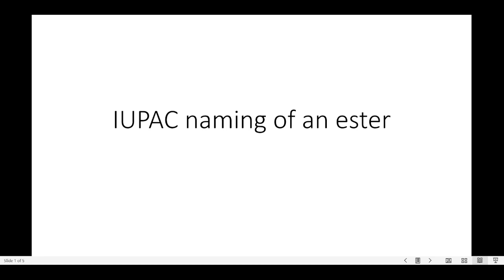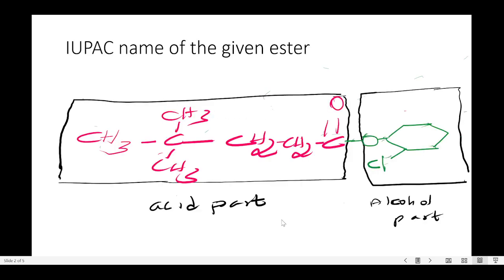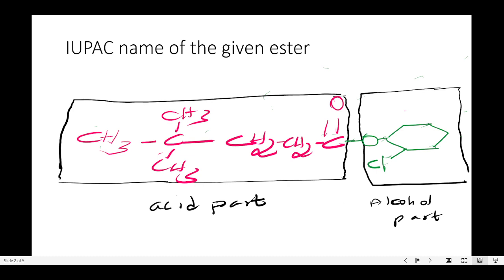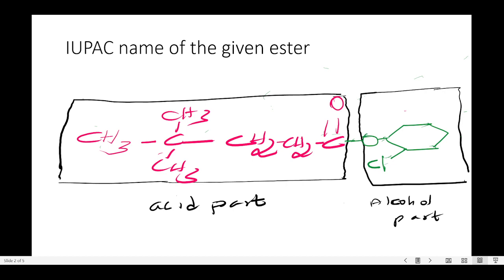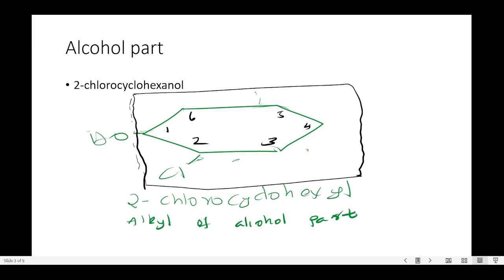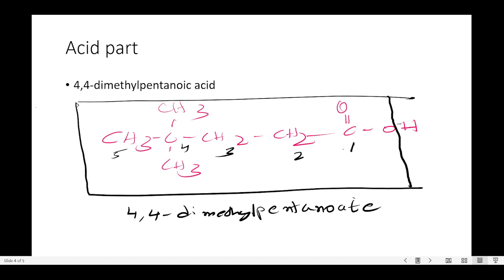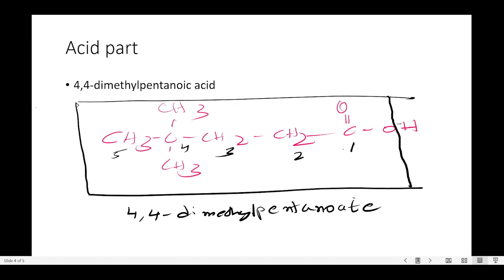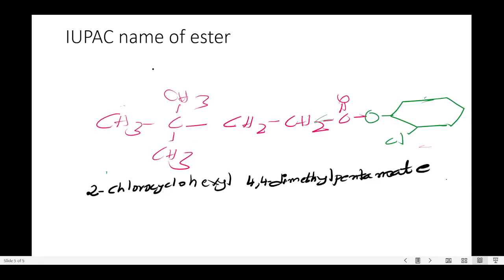VID1 - IUPAC naming of a given ester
In this vid, we will see how to systematically approach the IUPAC naming of an ester,